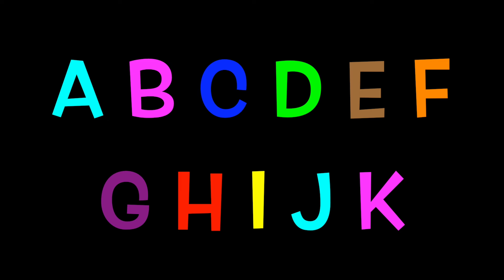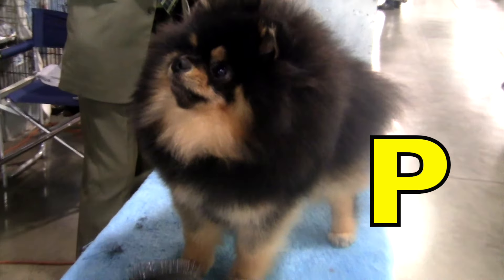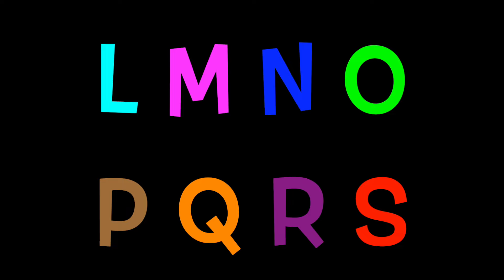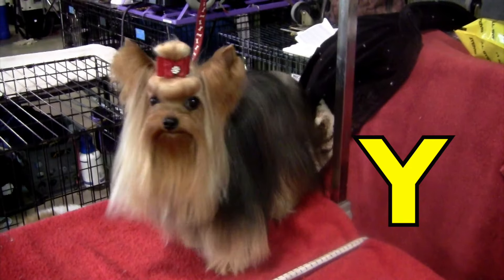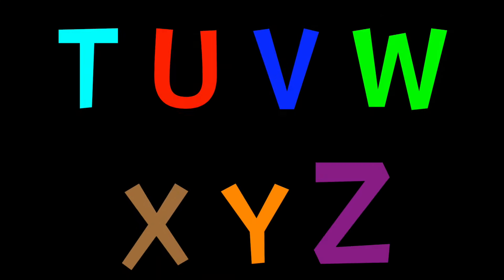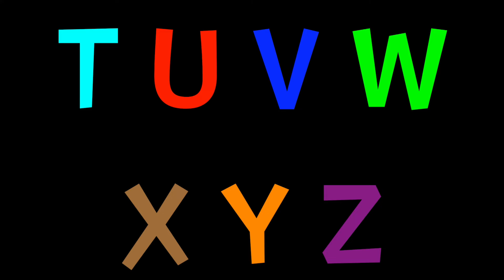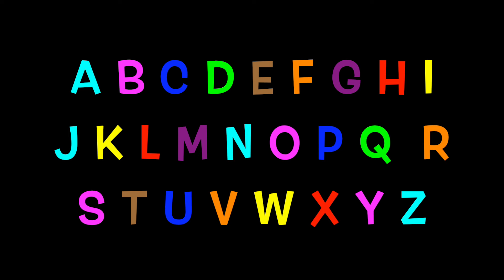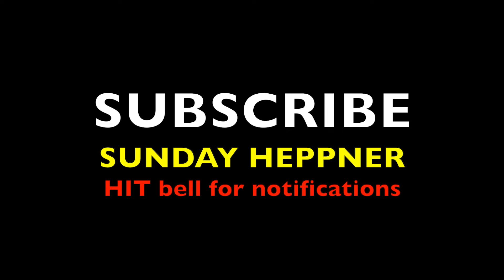ALPHABET ANIMALS / PHONICS / ALPHABET SONG (Part 95) DOGS, DOGS, & more / EDUCATIONAL KID LEARNING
ALPHABET ANIMALS is an educational kid (babies, toddlers, preschool, k-3, English Language Learners) series of teaching the ABC alphabet letters, sounds (phonics), and the Alphabet Song.  ALPHABET ANIMALS spotlight different DOG BREEDS for the children while enjoying seeing and hearing the letters of the alphabet.  Children's brain grow by being exposed to something new.  ENJOY LEARNING!!!